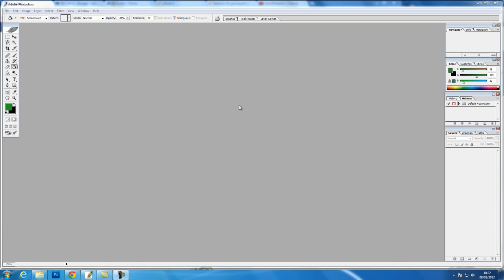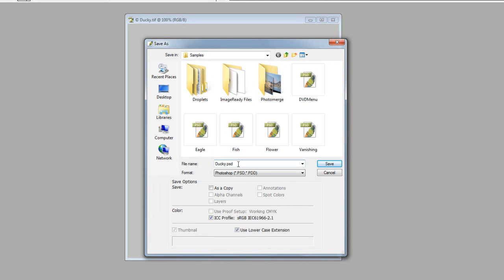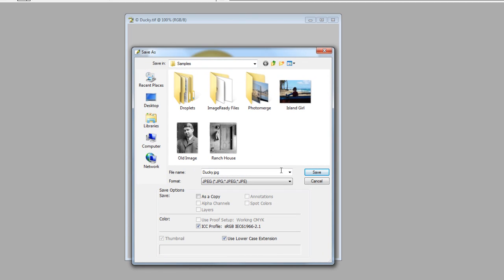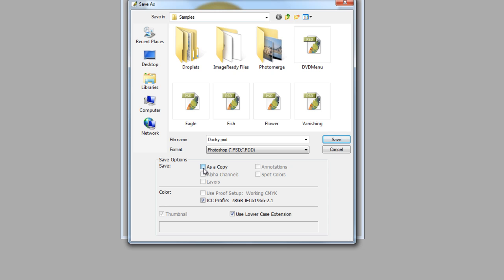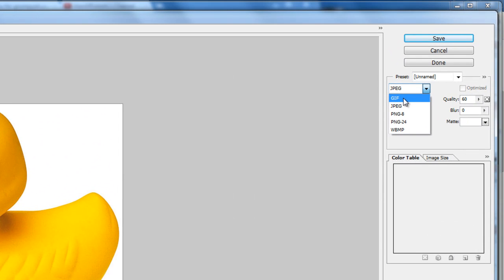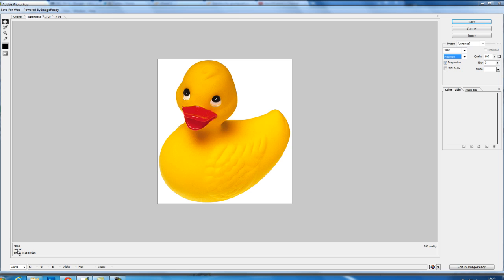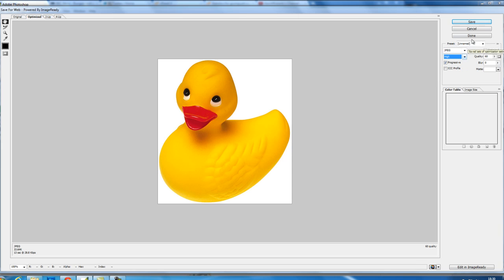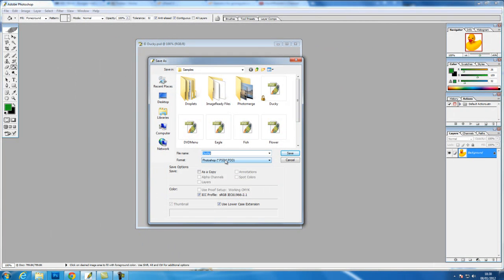Image Saving basics in photoshop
Short tutorial on saving images in photoshop cs1. In this tutorial we cover the very basics of file saving, using some of the standard image file formats, why we save an image in these formats and also image compression.